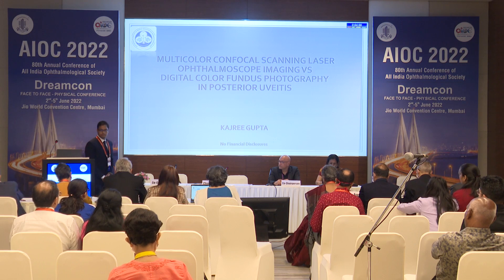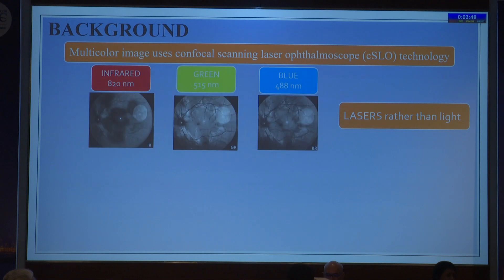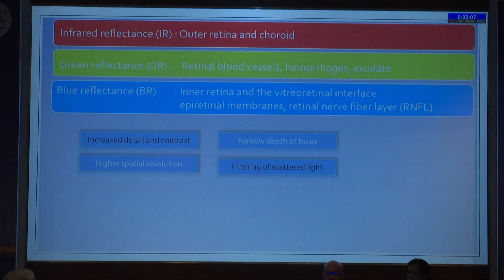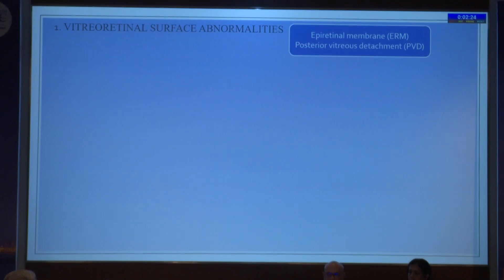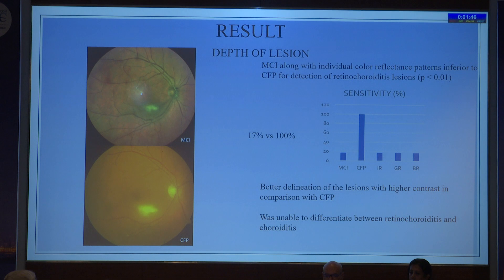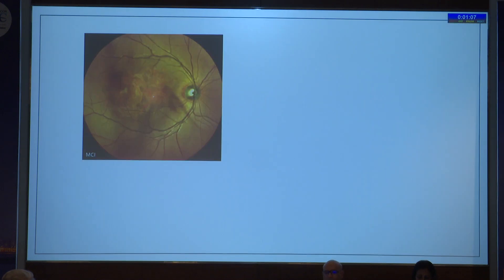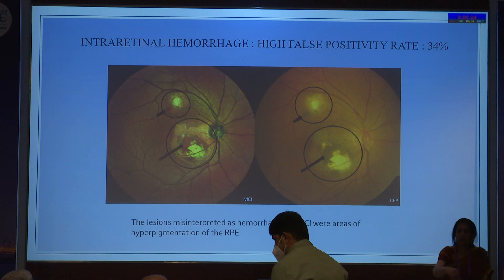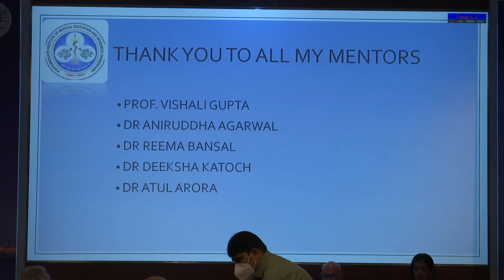AIOC2022 GP112 topic DR KAJREE GUPTA Comparison of multicolor confocal scanning laser ophthalmoscop